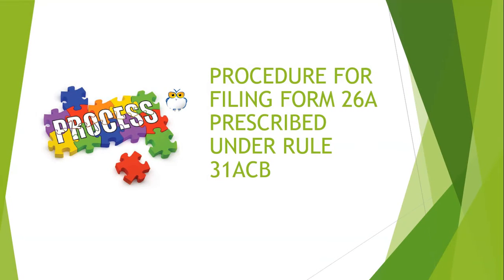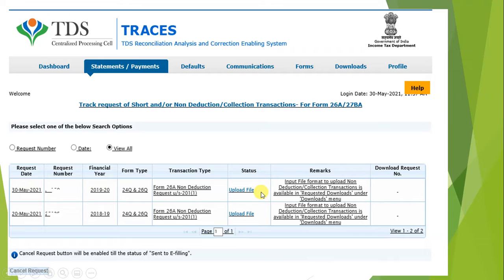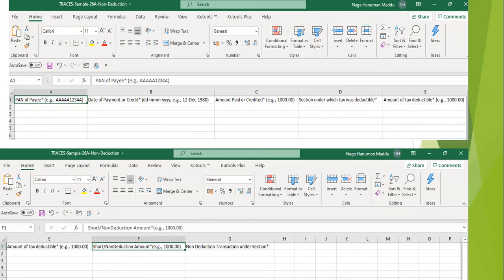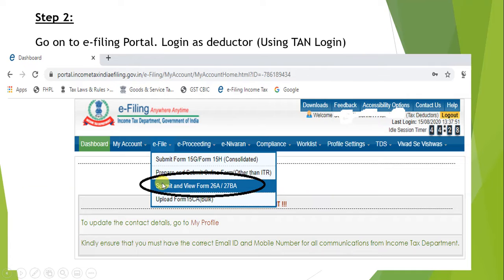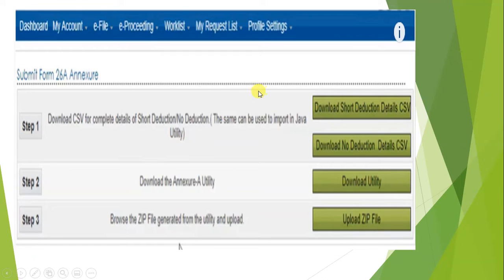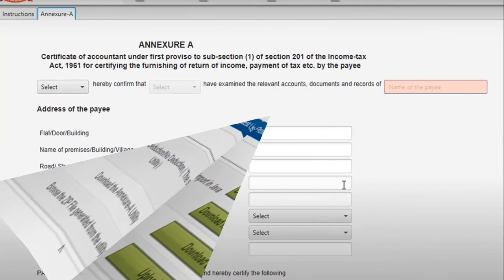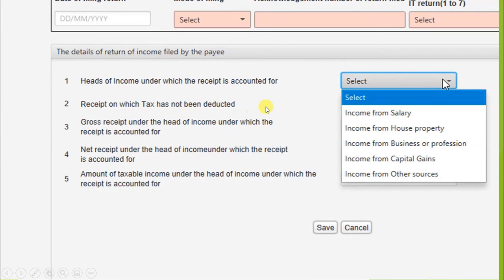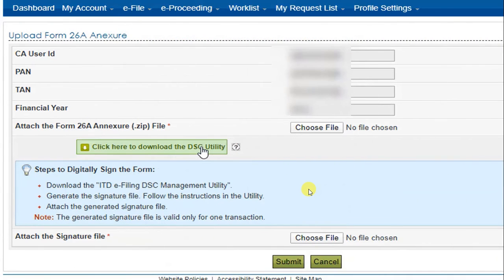Procedure for filing Form 26A | No deduction or short deduction of TDS | Section 201(1)| CA Hanuman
In this video your are going to learn the procedure for filing form 26A prescribed under Rule 31ACB

Friends in the video at 22:10 min it is misspelled as Assessee not in default however it is Assessee in default.